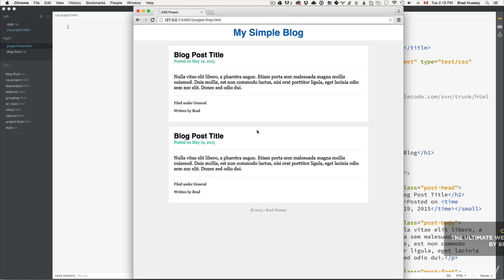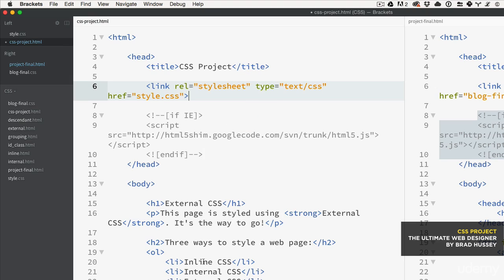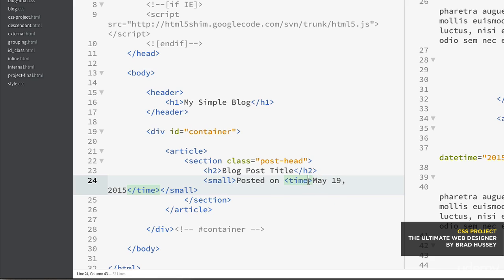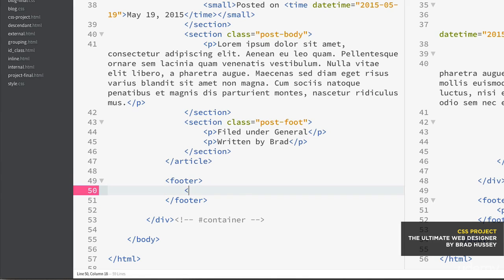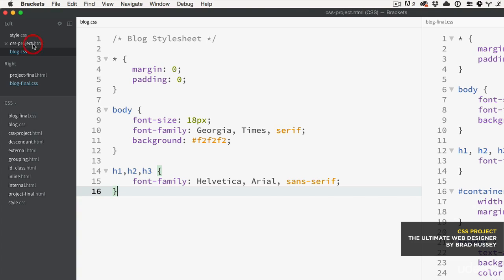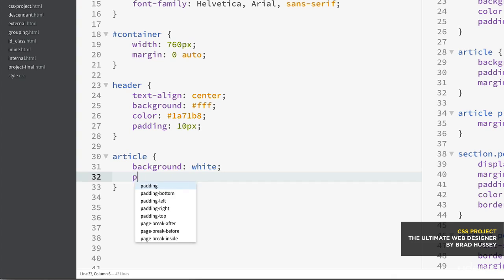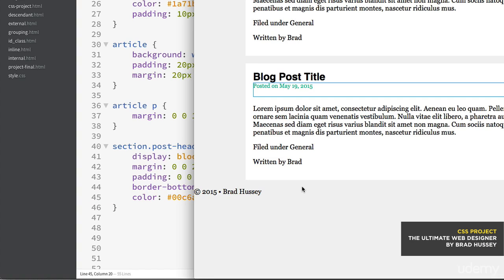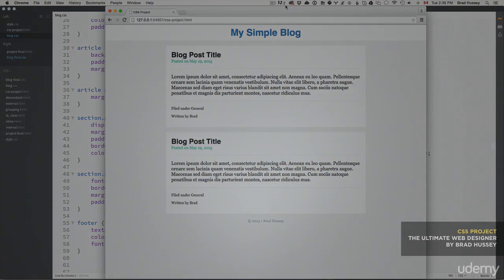012 CSS Project Style an HTML Web Page Tutorial